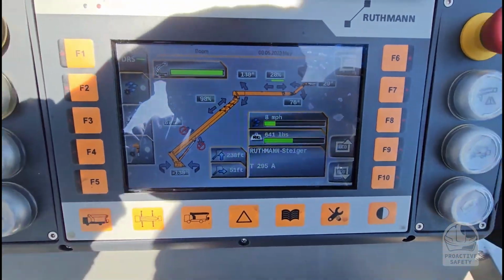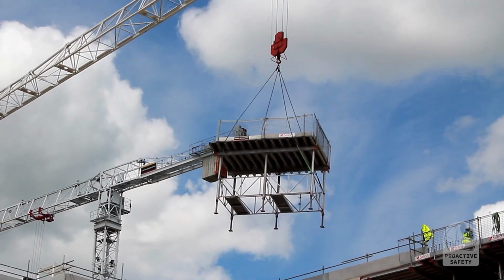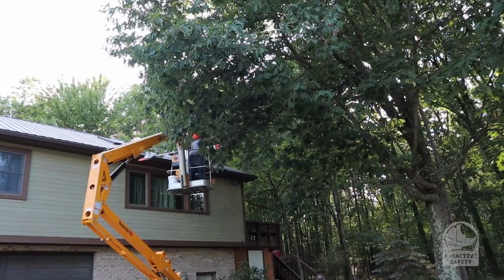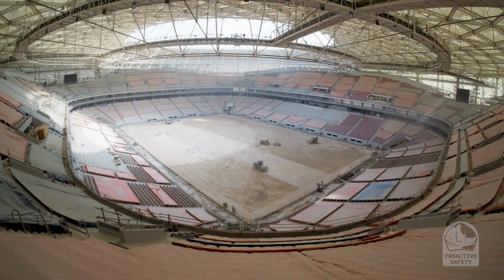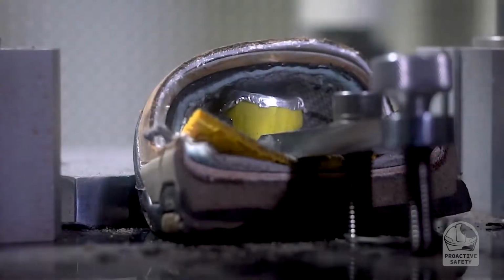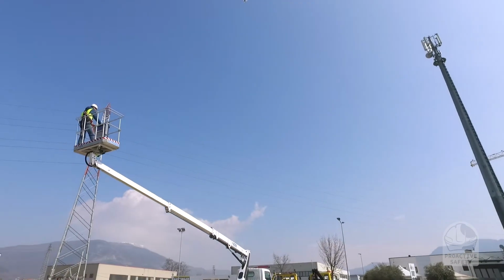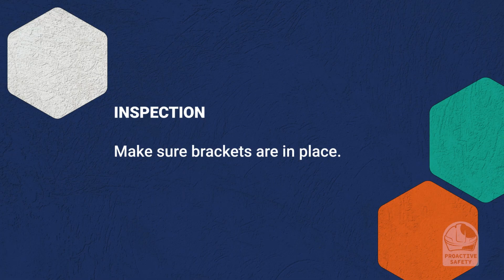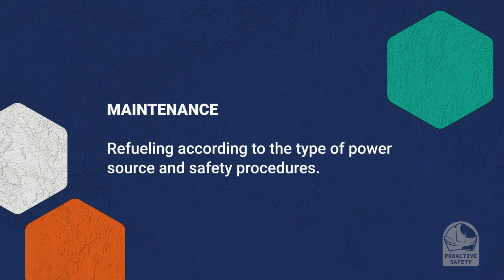Elevator and Aerial Platform Certification P1 | ProActive Safety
Master Safe Aerial Lift Operations! This comprehensive Aerial Lifts and Platforms Training Course delivers essential knowledge for individuals working with these versatile machines. Discover the different types of lifts and platforms, understand how they work, and learn industry-standard procedures for safe operation.

You’ll gain the skills to confidently operate aerial lifts, conduct routine inspections, and perform basic maintenance. Whether you’re in construction, maintenance, or another related field, this course empowers you to prioritize safety and efficiency when utilizing aerial lifts.